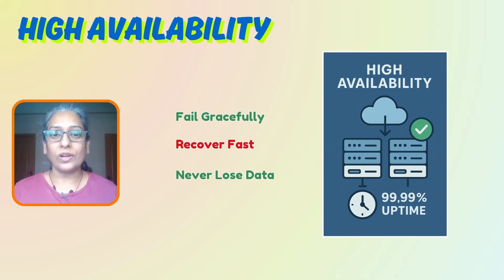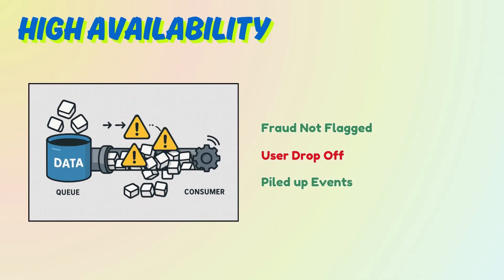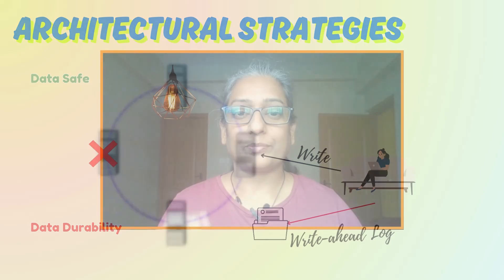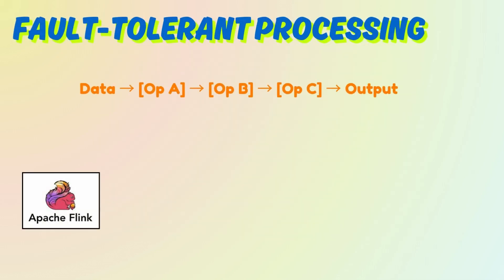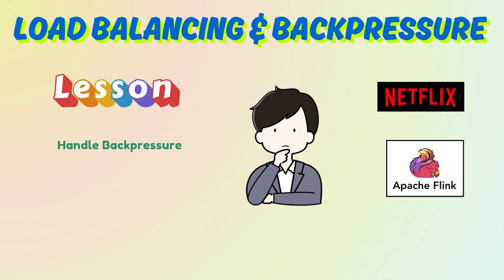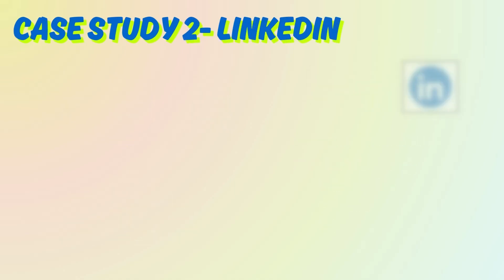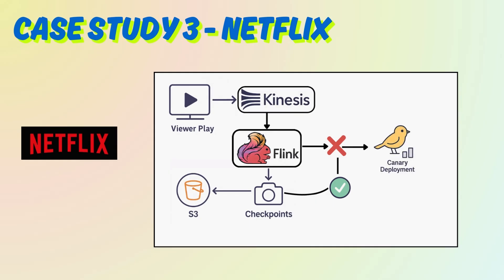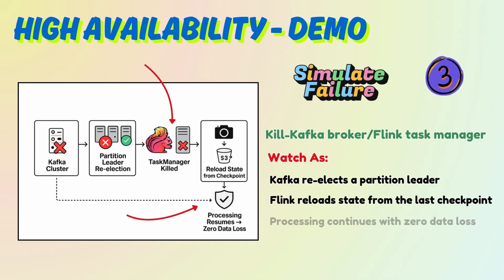How to Build a Highly Available Data Pipeline | Real-World Approach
Ever wondered how Netflix, Uber, or LinkedIn keep their real-time data pipelines running 24/7 without missing a beat? In this video, we’ll break down how to build fault-tolerant, scalable, and highly available data pipelines using proven strategies. From redundancy and auto-recovery to load balancing and real-world case studies—plus a hands-on demo with Kafka and Flink—you’ll learn how to make your systems resilient by design.

🔧 Topics Covered:

What is High Availability (HA)?

RTO, RPO explained

Kafka + Flink for real-time pipelines

Strategies for fault tolerance and backpressure handling

Case studies from Uber, Netflix, and LinkedIn